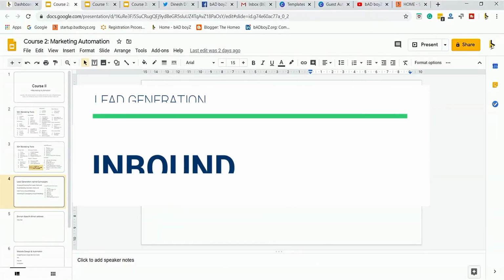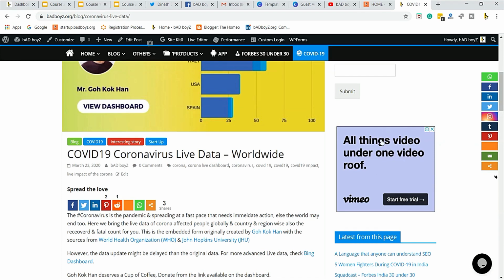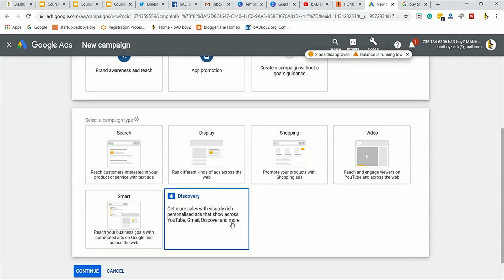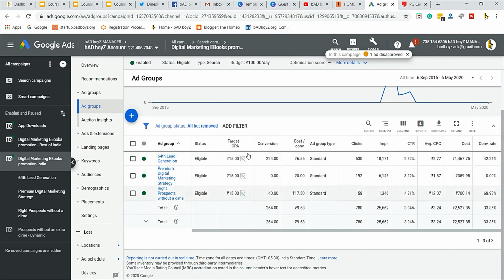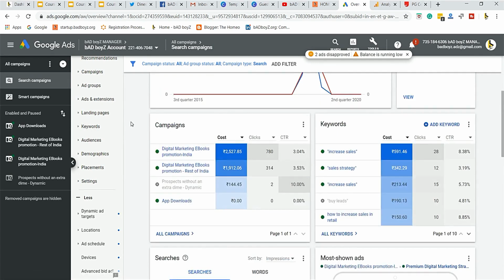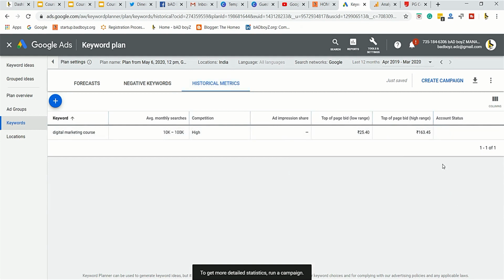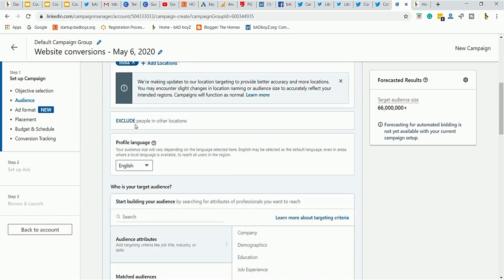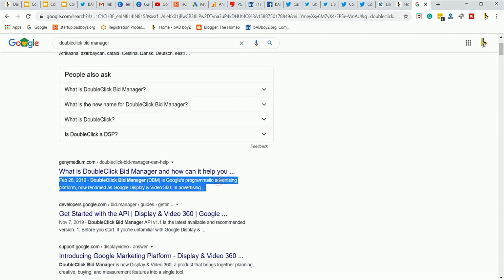[COURSE II - Lesson 2.3] Marketing Automation | Lead Generation - Inbound Marketing